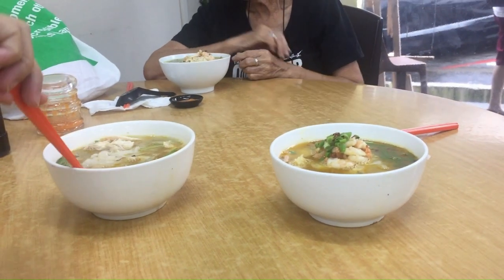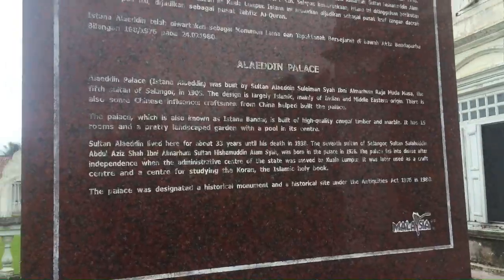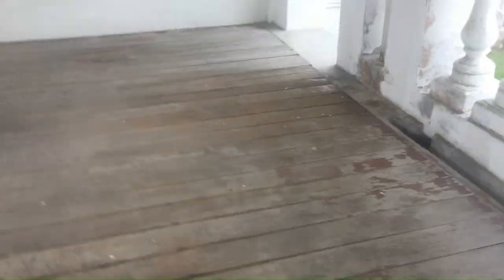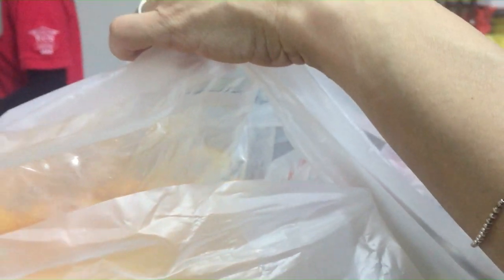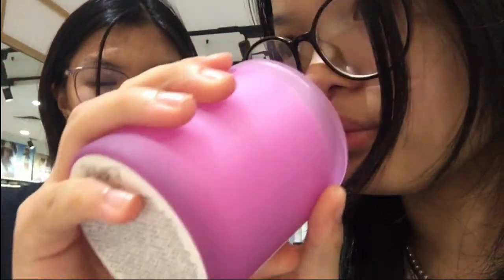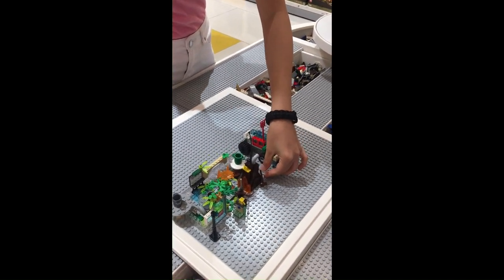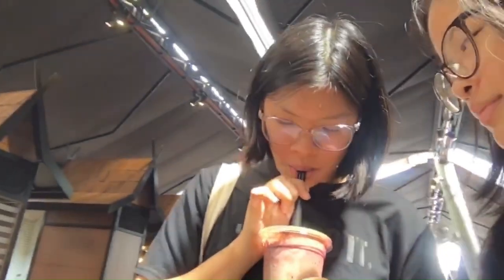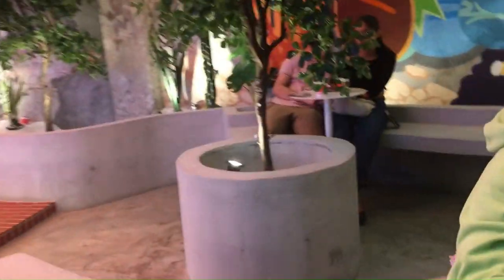MALAYSIA VLOG: eating food, sight seeing, hanging out w/ friends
This took me so long to edit lol. but here is the long-awaited Malaysia travel vlog!!